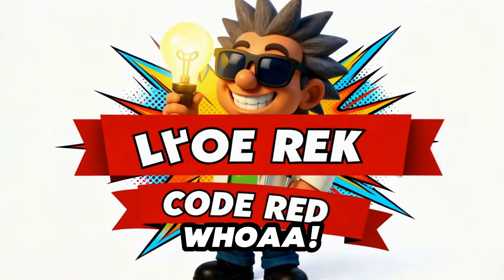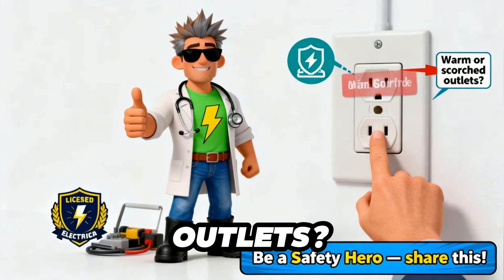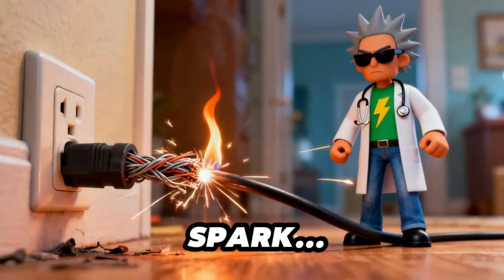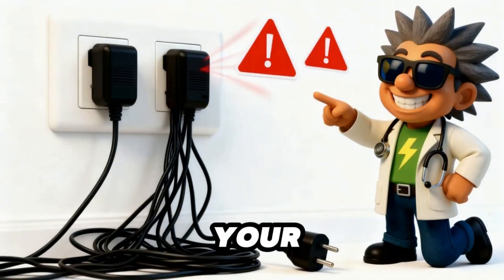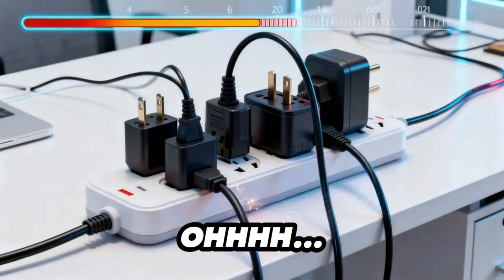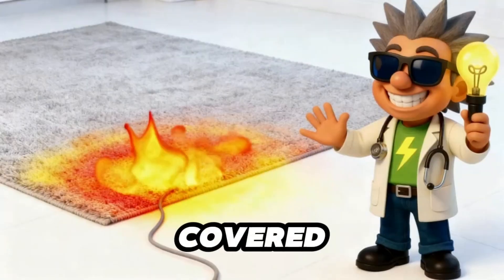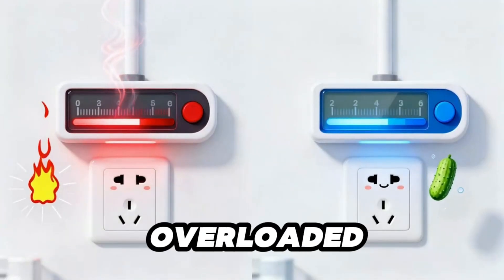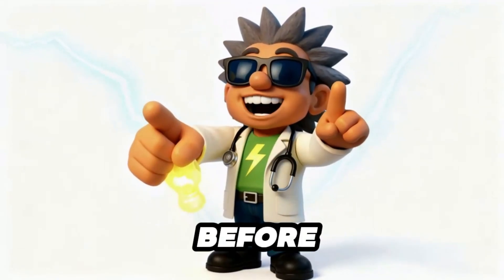What Happens When You Plug In Too Many Things Mr Electric Medic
⚡ Welcome to another shocking adventure with Mr. Electric Medic! ⚡
In today’s episode, we discover what happens when too many devices are plugged into one outlet… and trust me — it’s SPARKS and CHAOS! 😱

But don’t worry — Mr. Electric Medic is here to save the day and teach kids (and parents!) how to use power outlets safely using fun experiments, funny outlet fails, and easy-to-remember safety rules!

🔌 What You’ll Learn in This Episode:
✔ Why plugging too many devices into one socket is dangerous
✔ What surge protectors do and why every home needs one
✔ How to tell if your outlet is overheating
✔ The Golden Outlet Rule — a fun chant kids will never forget!

🏆 SAFETY CHALLENGE OF THE DAY:

Check ONE outlet in your home today!
If it’s overloaded — fix it like a real Power Protector!
Then comment “MISSION POWER PROTECTED!” to earn your official badge! ⚡

❤️ Parents & Teachers — Why This Matters:

This video is perfect for:

👨‍👩‍👧 Home Safety Education
🏫 Classroom Learning & STEM Activities
🚒 Fire Prevention Awareness for Kids
🧠 Early Electrical Science Concepts